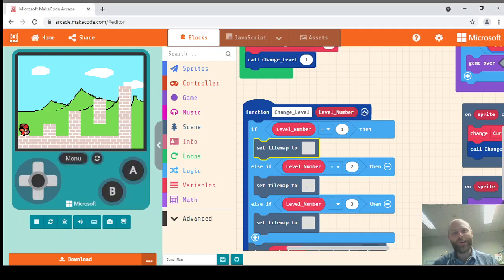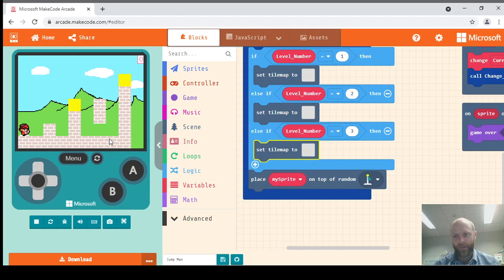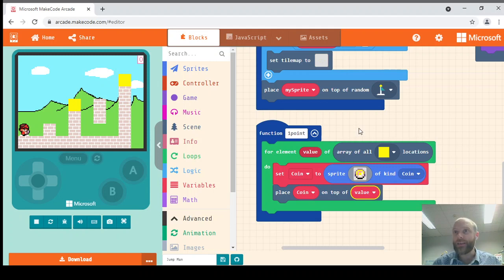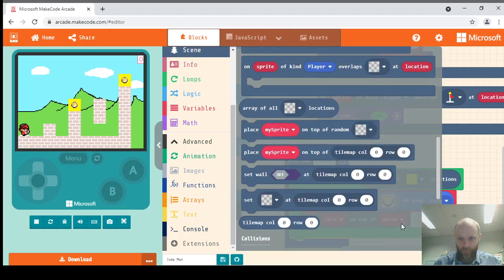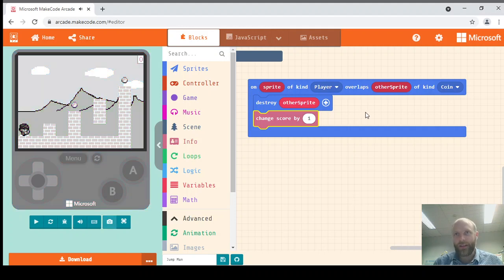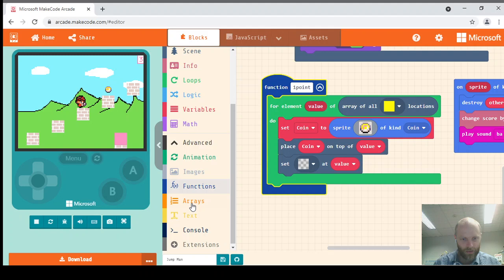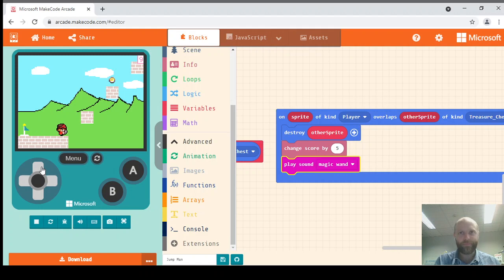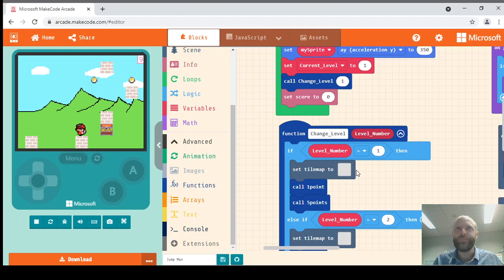Side scrolling Platformer Pt3 Points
Creating a side scrolling platformer using Makecode Arcade. Learn how to make a way of gaining points in your game.